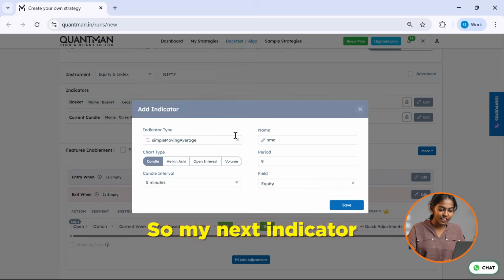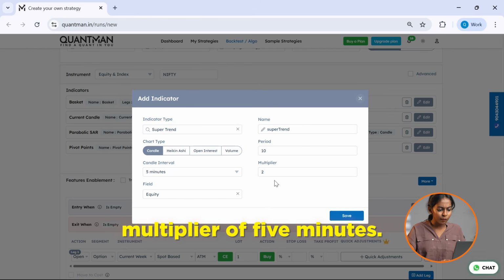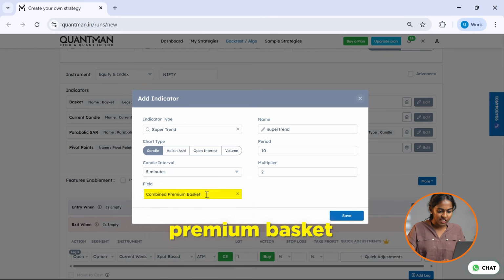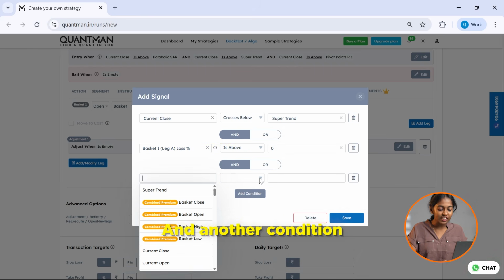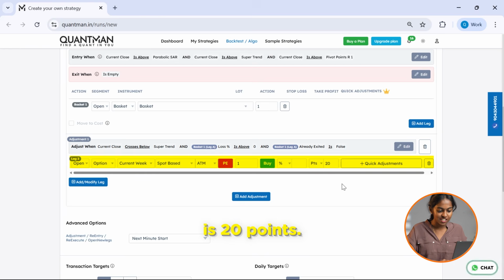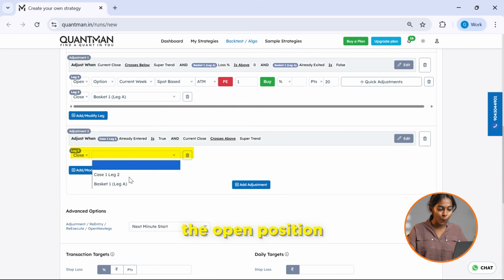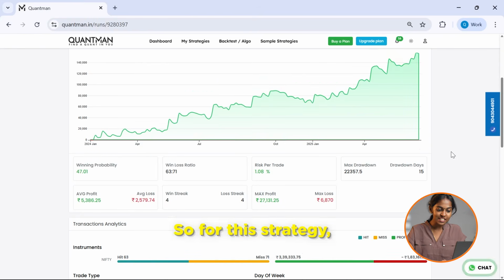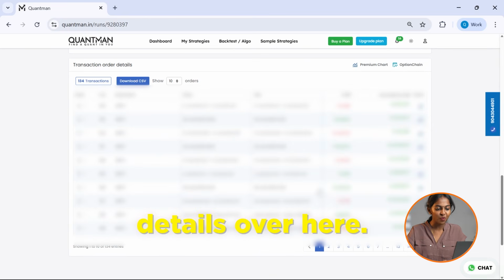Options Basket Strategy for Intraday Buying | Algo Trading | QuantMan | Trading Tips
In this tutorial, we demonstrate how to build a rule-based Options Buying Strategy using QuantMan’s unique Options Basket tool. Designed for intraday traders and quantitative strategists, this video walks through each step of creating, backtesting, and adjusting an automated options buying system on the QuantMan platform.

What this video covers:
Building an Options Basket for ATM CE Buy entries
Applying key indicators: Parabolic SAR, Super Trend, and Pivot Points
Mapping the current candle and combined premium
Defining precise entry and dynamic adjustment conditions
Configuring strategy parameters for real-time execution
Backtesting performance across a defined historical window
This strategy is constructed for the Nifty index with a focus on accurate entry timing and risk-adjusted position management. If you are looking to enhance your options trading precision through algorithmic tools, this video provides a practical, step-by-step implementation.